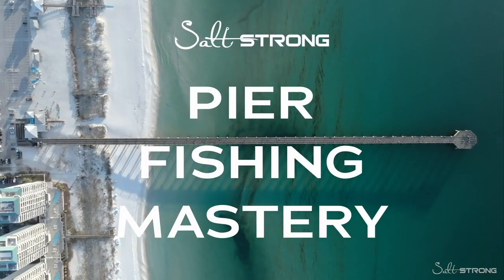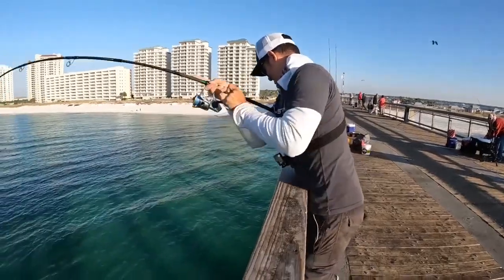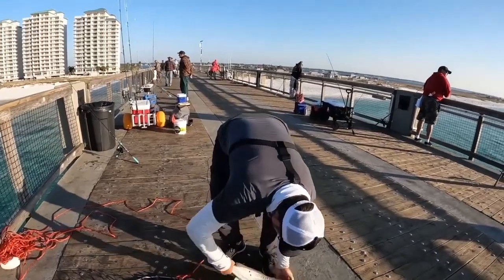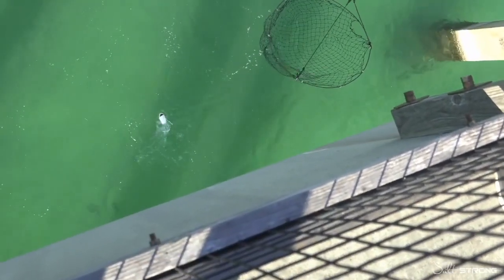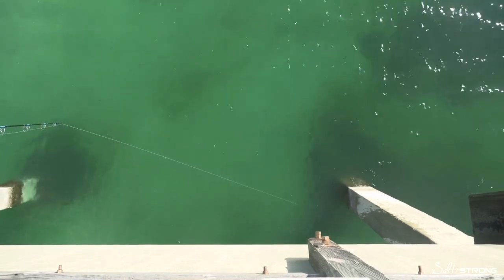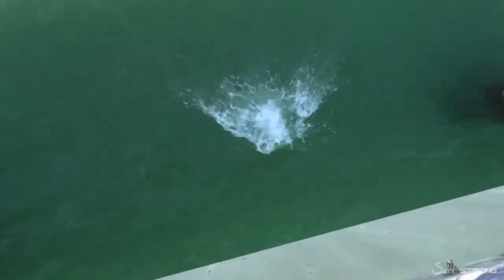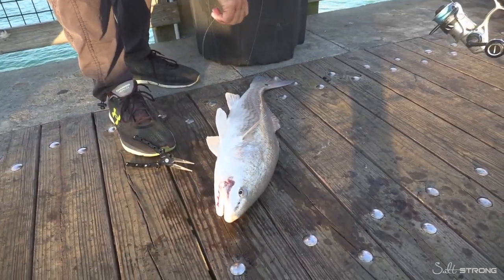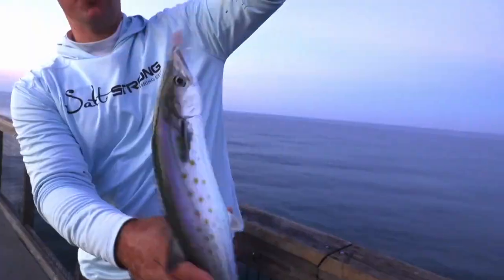How To Catch Redfish From The Pier [Mastery Course Preview]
Redfish are a popular species to target from fishing piers.

While catching redfish from the pier is a lot of fun, it is also extremely challenging.

This is just a SNEAK PEEK of the upcoming Pier Fishing Mastery Course!!

Within the course, we’ll talk in more detail about how you would fish all 3 pier zones and the rigs, tricks, and secrets that come along with it!

Are you struggling to catch fish? Get the Fish Finding SECRETS for your area